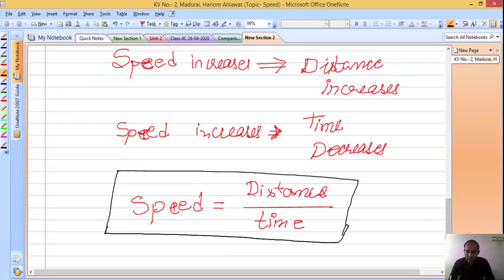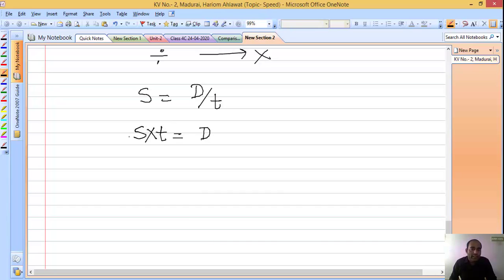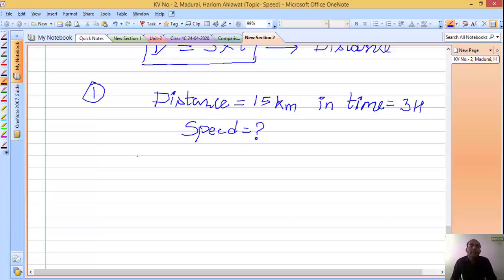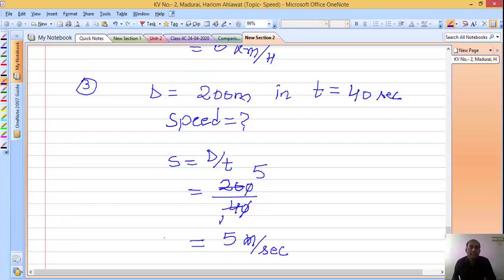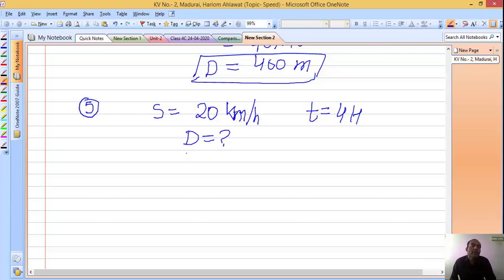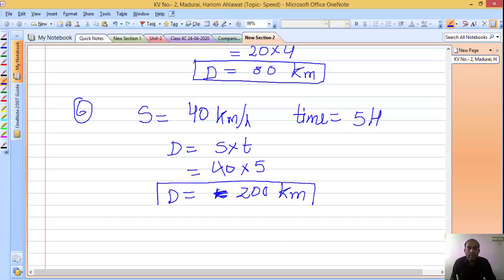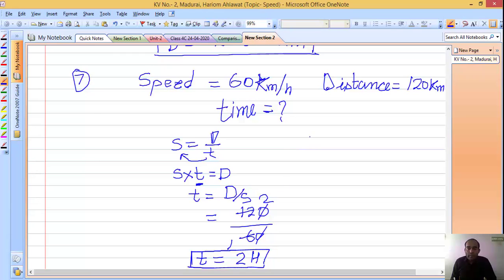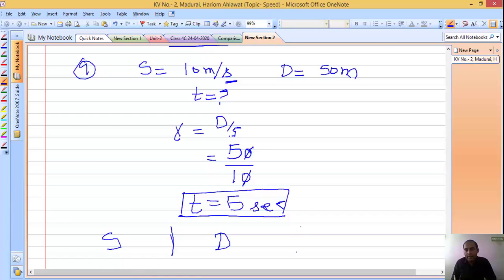Speed_2 I The fish Tale I Class 5th